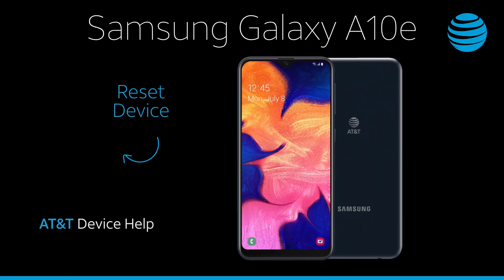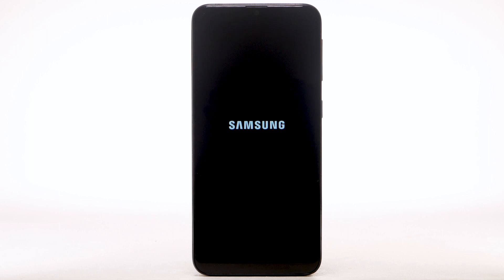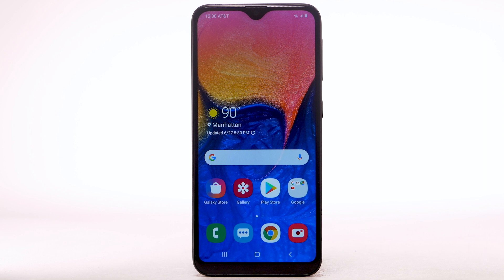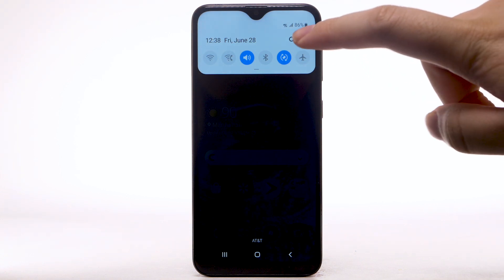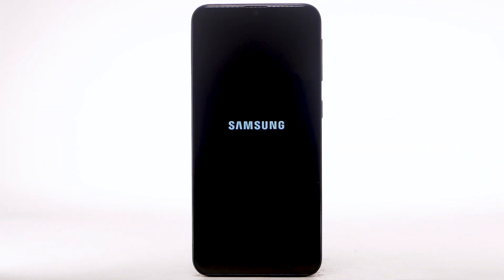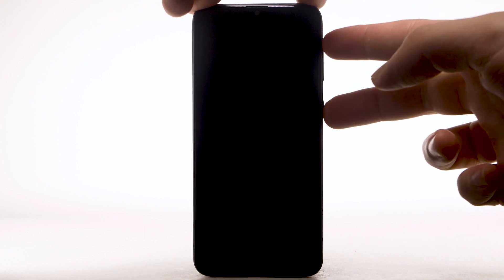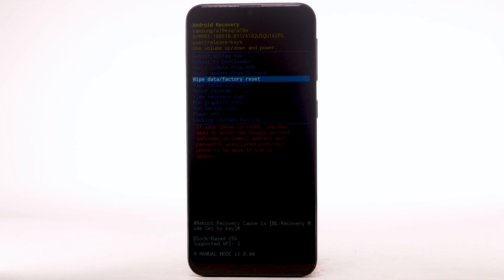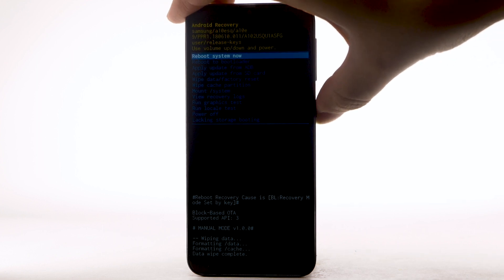Reset Device on your Samsung Galaxy A10e | AT&T Wireless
Learn how to perform a soft, factory, or alternate master reset of your device.

Reset Device.
Restart:
If a power cycle doesn't
fix the issue,
Power/Lock button.
Select "Restart".
Factory Reset:
A Factory Reset will erase all
information on the device
It will permanently erase all
personal data, preferences,
settings and content that
is saved to the device.
It is recommended
that you backup
important data
before proceeding.
The device must also be
charged to at least
"General management",
select "Reset".
Alternate Factory Reset:
Standard Master Reset
using the previous steps,
try the alternate method
by first powering
the device off.
When the Android Recovery
screen appears,
press the Volume Down button
until "Wipe data/factory reset"
is highlighted,
and then press the Power/Lock
to highlight "Yes",
and then press the
Power/Lock button
to begin the reset process.
screen displays again,
♪AT&T jingle♪